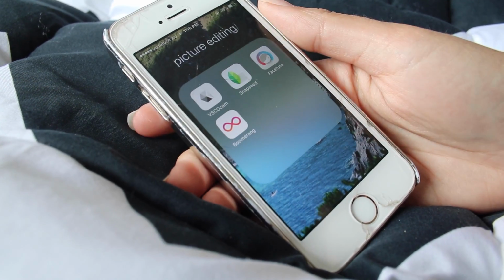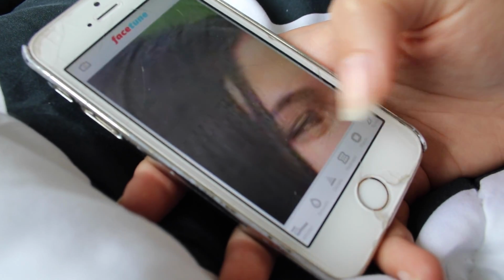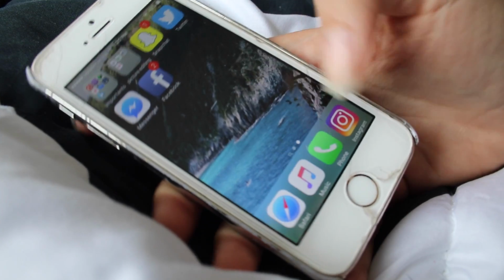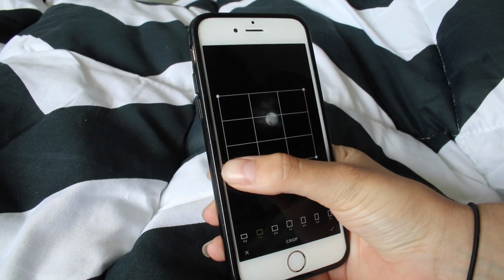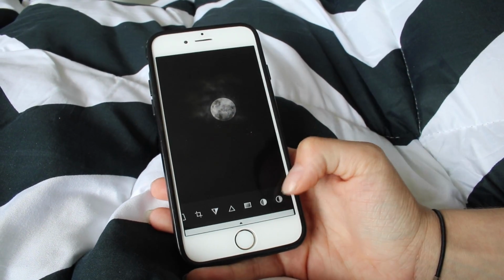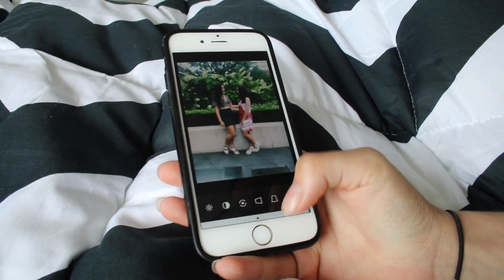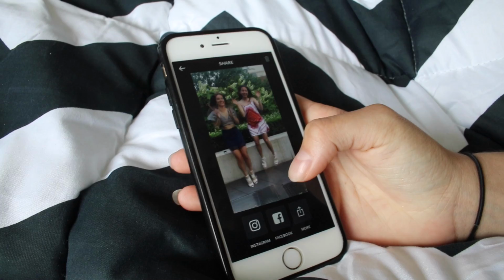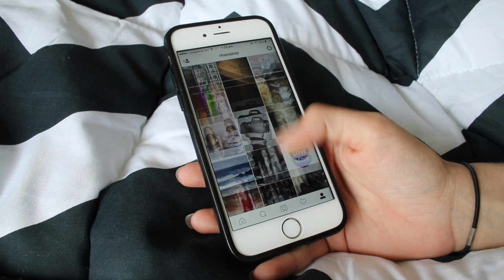how we edit our instagram photos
hey guys!! changing it up a little this week.